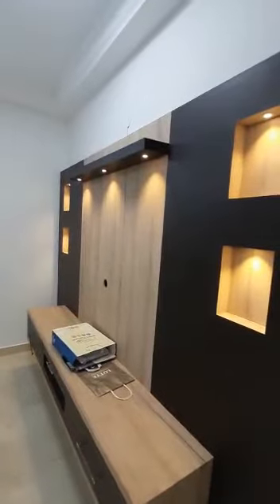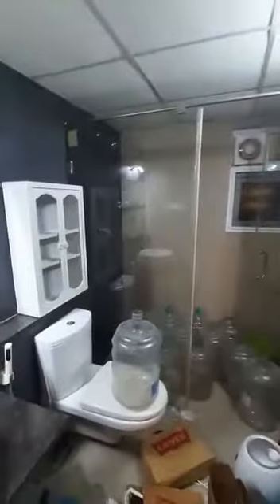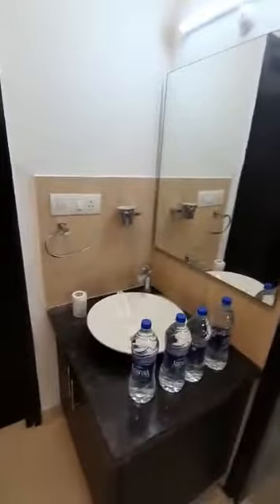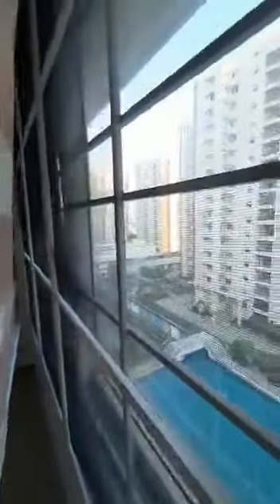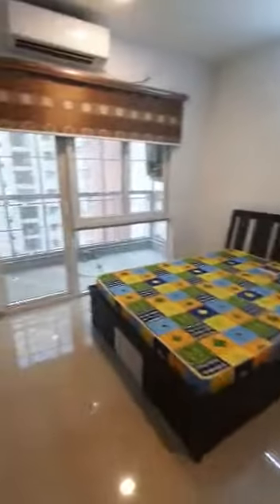3 BHK for Rent Semi Furnished Prestige Bella Vista Porur Chennai Call Brofam Consultants 9873301855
3 BHK Semi Furnished
1825 sq. ft
4 ACs
Excellent interiors with lightning
Swimming Pool High
Roman Blinds
Mosquito Mesh
Covered Car Parking
High Rise Building
Prestige Bella Vista
Call Brofam Consultants at 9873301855/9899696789